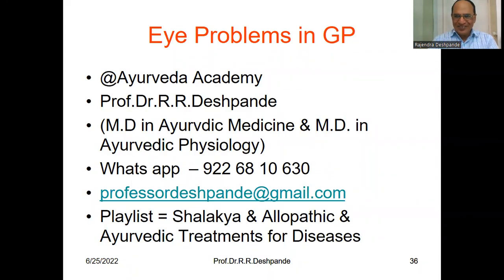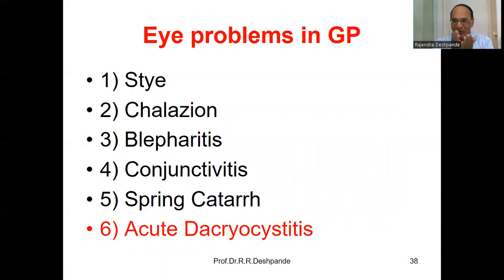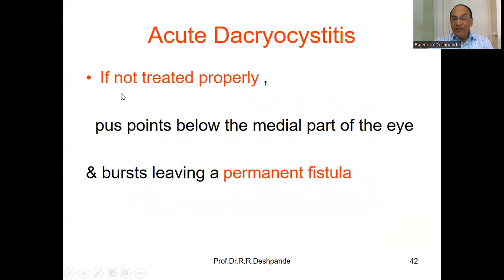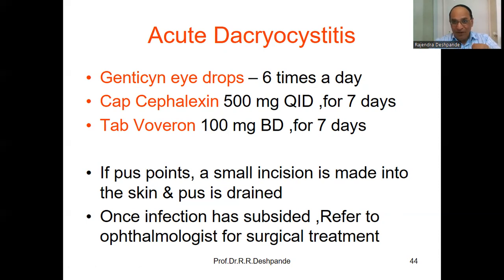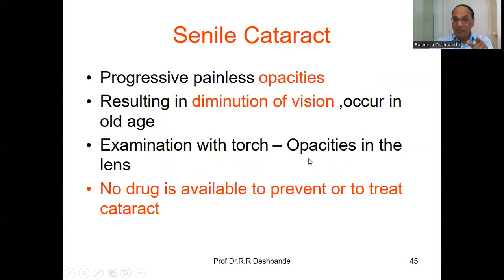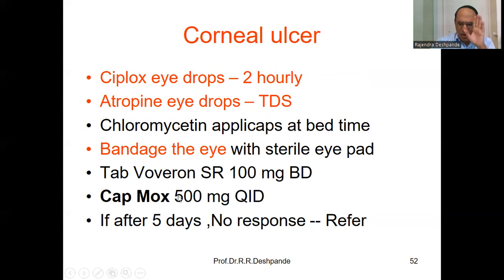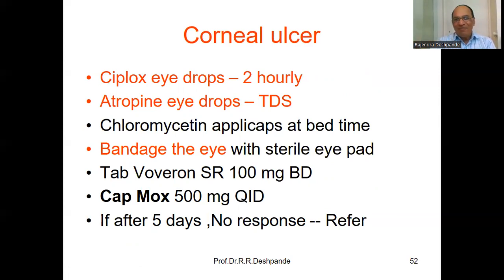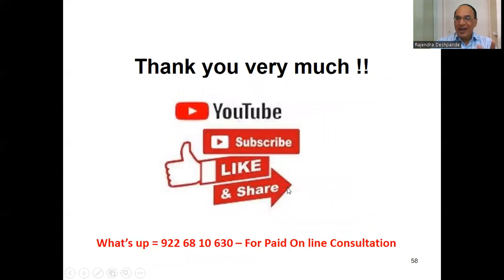Dacryocystitis l Senile Cataract l Corneal Ulcer l Xerosis l Bitot’s spots l Eye Diseases Part 3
@ Ayurveda Academy
Description of Dacryocystitis ,  Senile Cataract , Corneal Ulcer ,  Xerosis ,  Bitot’s spots -Symptoms & Treatment